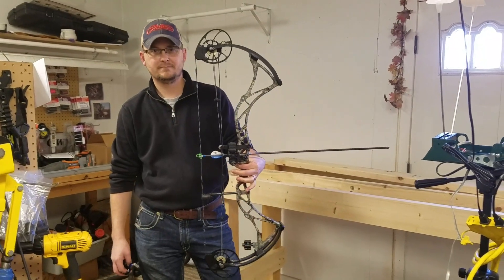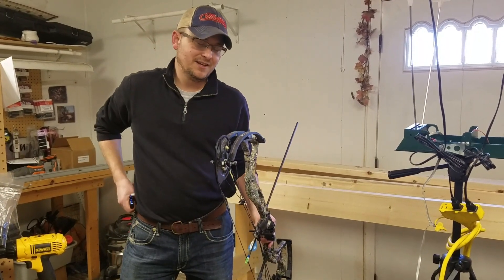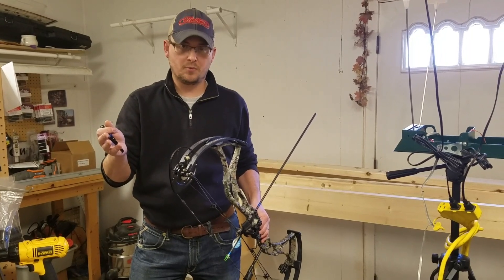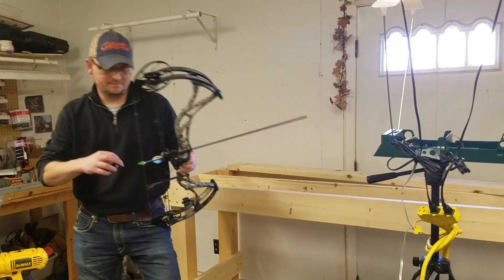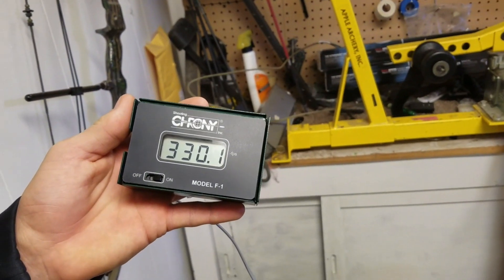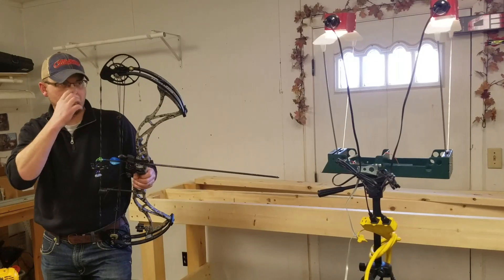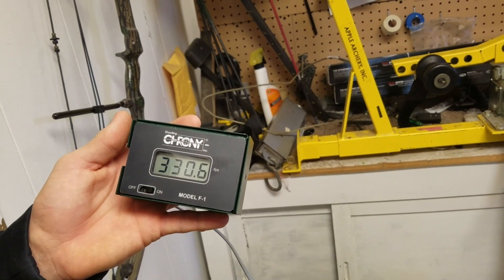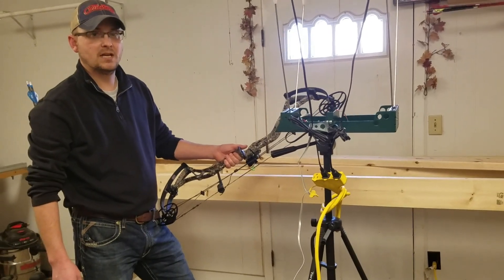Bowtech Reign 6 review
Bowtech Reign 6, at 72 lbs, 29 inches and 375 grain arrow.